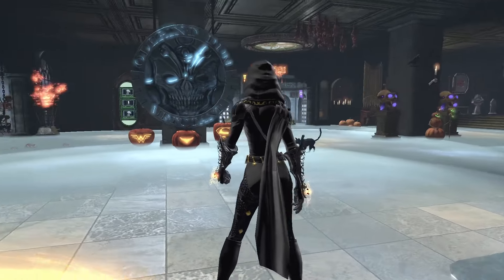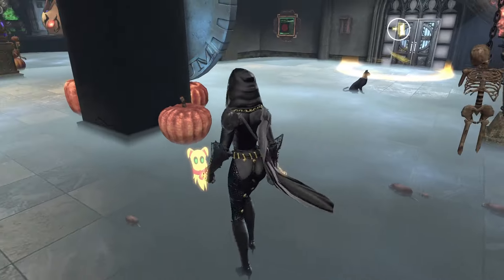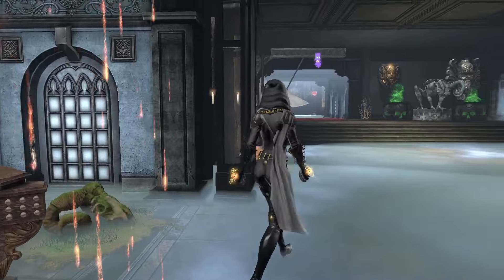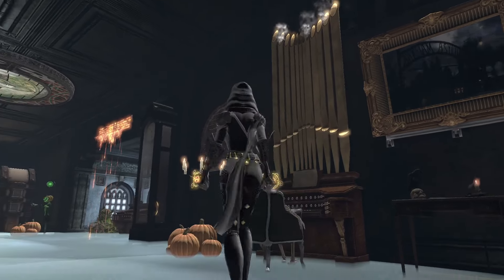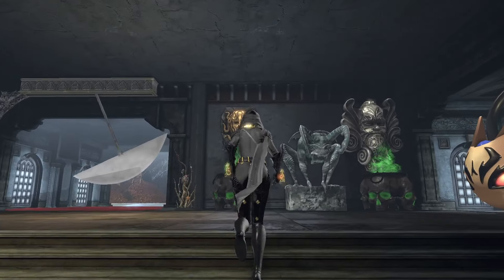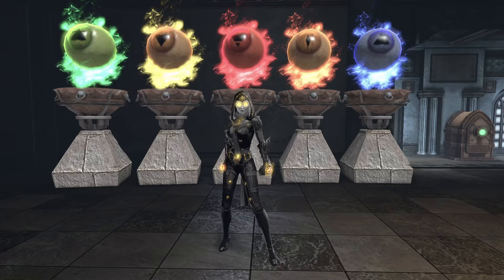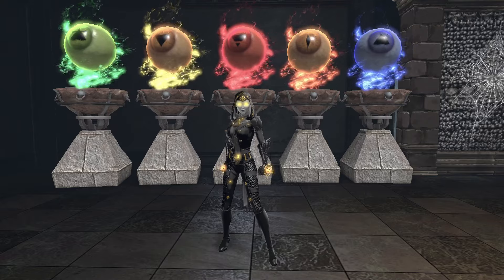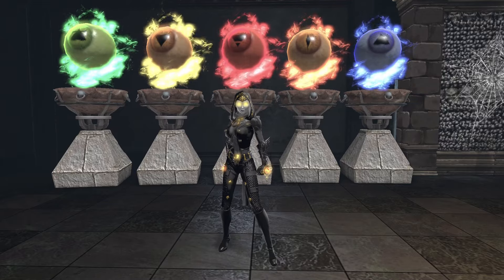Hellish Phoenix by Paul Firebird- DCUO Base Showcase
Things are getting a bit spooky once again for this weekend's showcase, as we visit the haunted stomping grounds of Paul Firebird and their ritual-ridden repository entitled Hellish Phoenix!